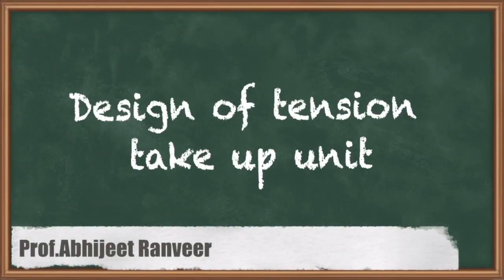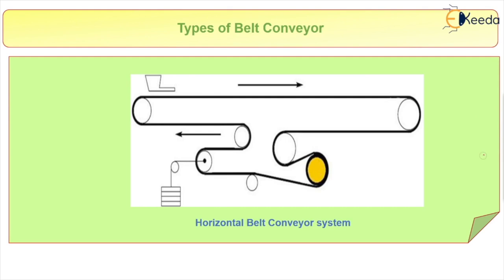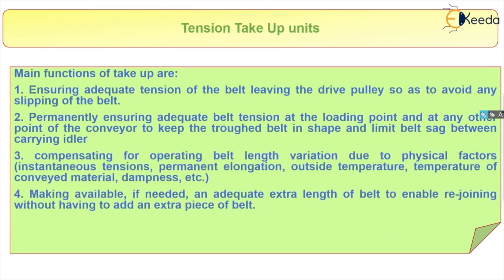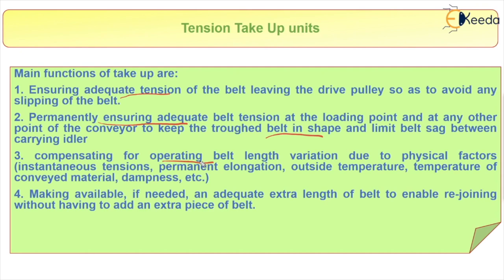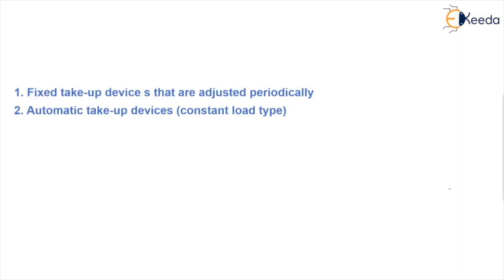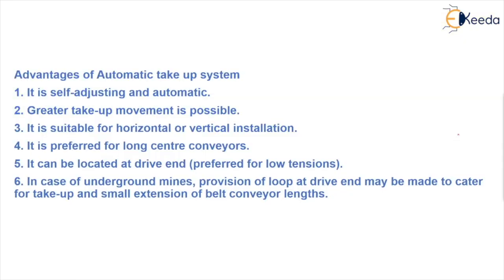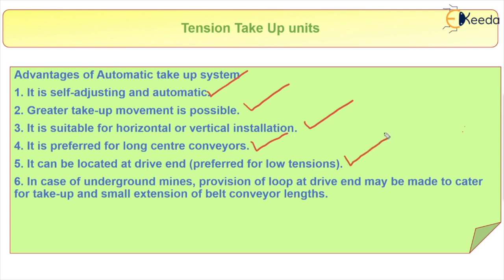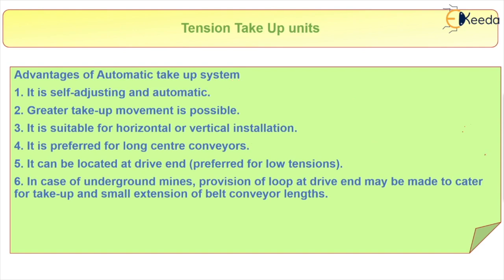Design of Tension Take Up Unit - Design of Belt Conveyors - Design of Mechanical Systems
Video Name - Design of Tension Take Up Unit

Chapter - Design of Belt Conveyors

Happy Learning!